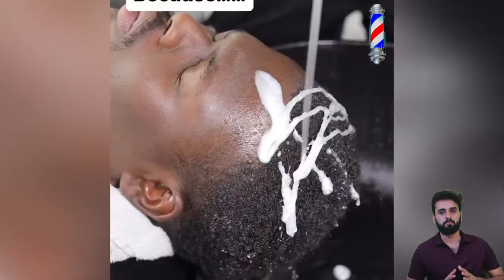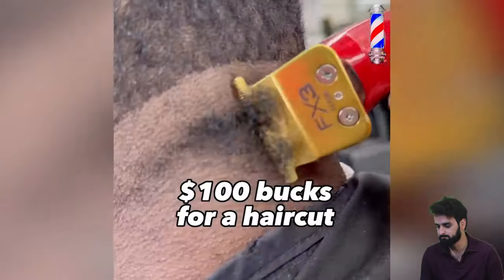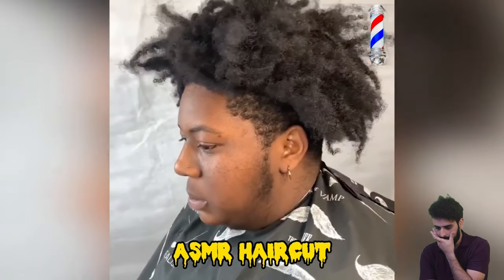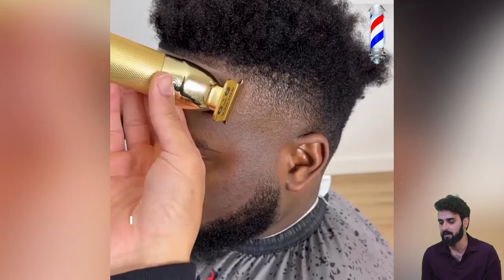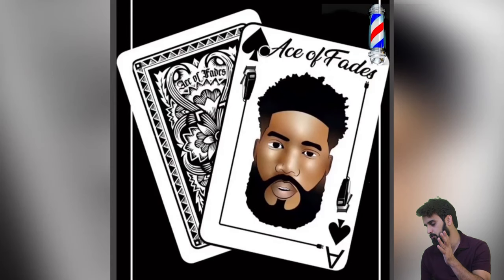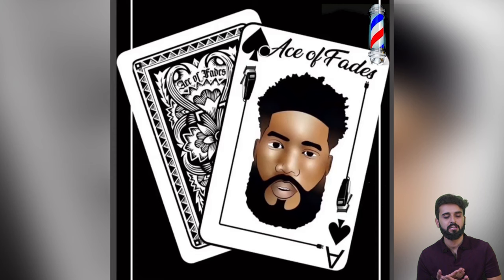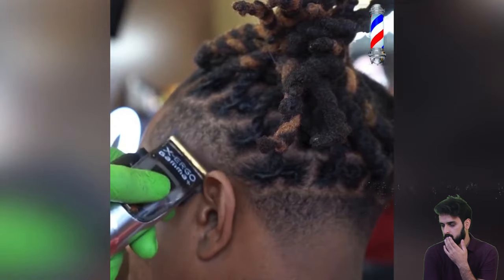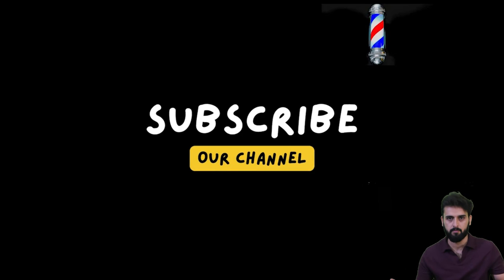💈Watch this Craziest Chops Transformation Haircuts✂️